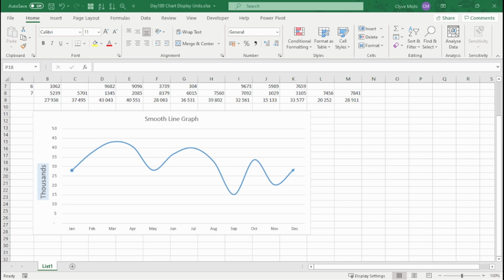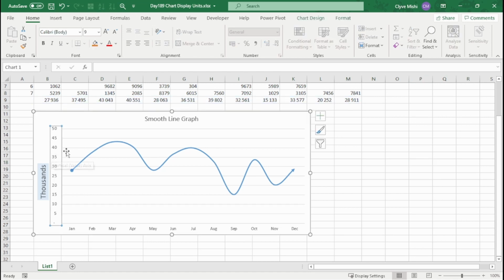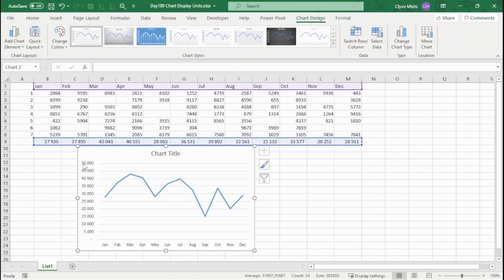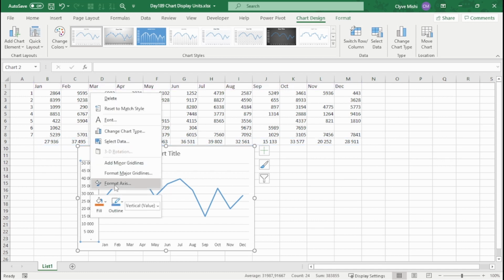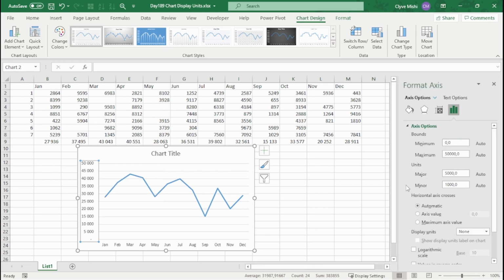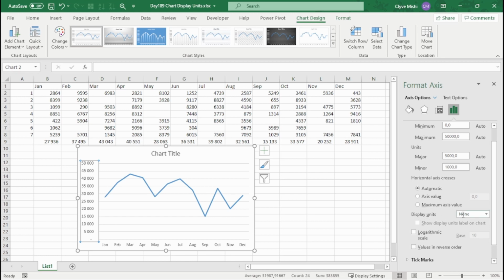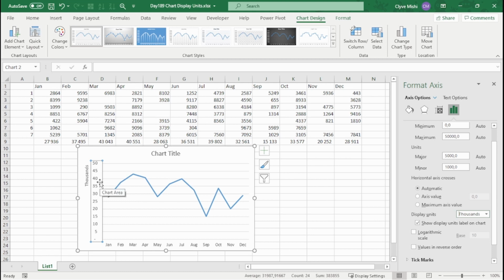Day189 Avoid Cluttered Charts, use Chart Display Units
In Video you will see how you can avoid cluttered charts by making use of axis display units to make your axis numbers more readable to your users.